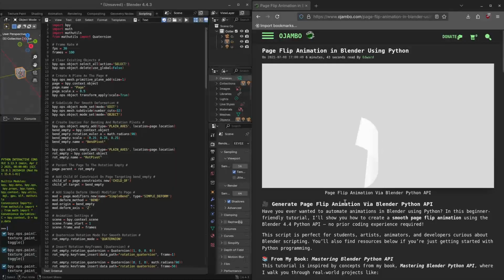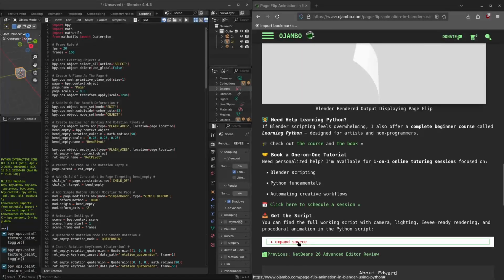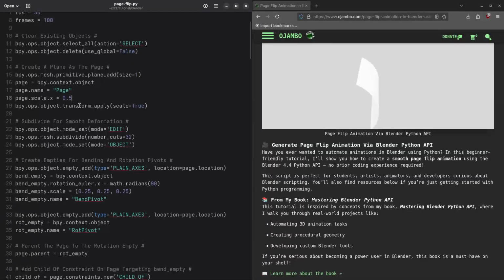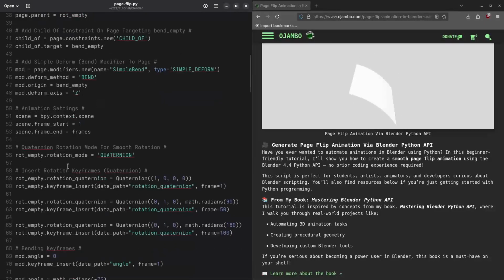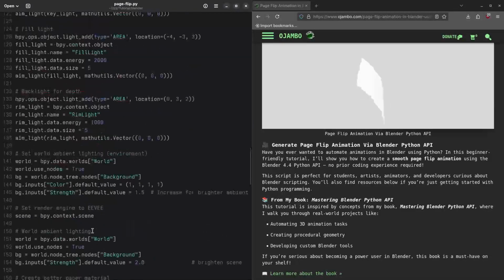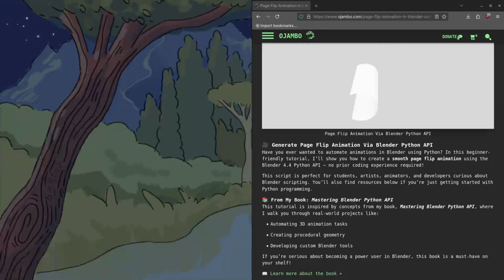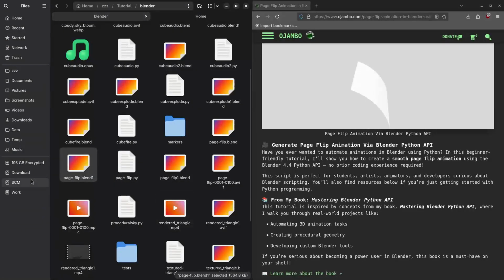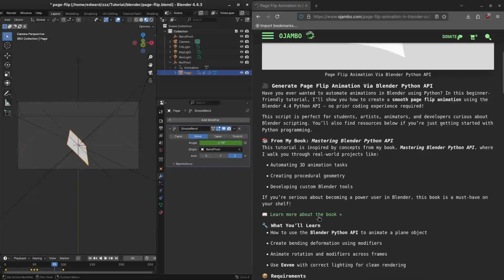Page Flip Animation in Blender Using Python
In this episode, we walk through how to create a beautiful page flip animation using the Blender 4.4 Python API. Whether you're a total beginner or a Blender enthusiast looking to dive into scripting, this tutorial breaks it all down step-by-step.

You'll learn how to:
- Use Blender's Python API to animate a page flip
- Add modifiers and keyframes programmatically
- Set up proper lighting and camera with Eevee
- Export a rendered animation

📘 This tutorial is based on content from my book: **Mastering Blender Python API**

🎓 New to Python? Start with my beginner-friendly course & book: **Learning Python**